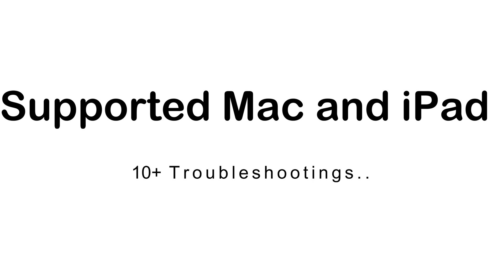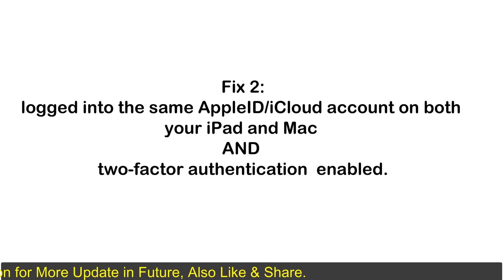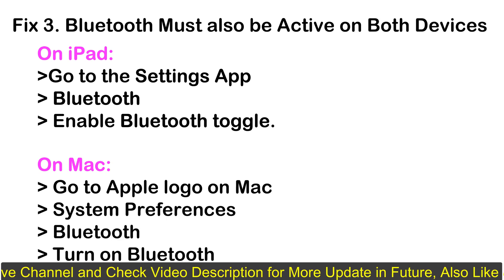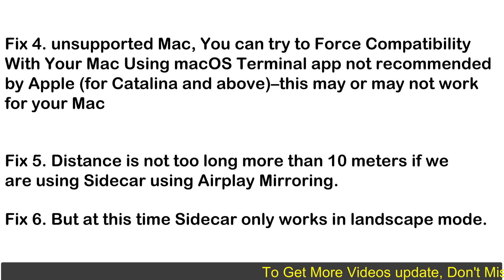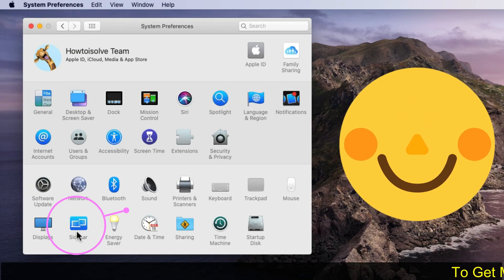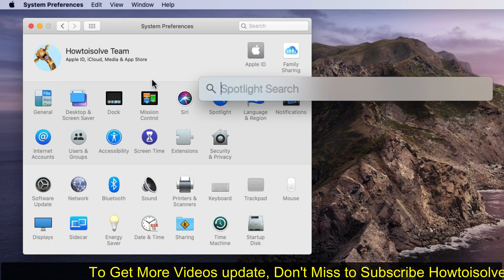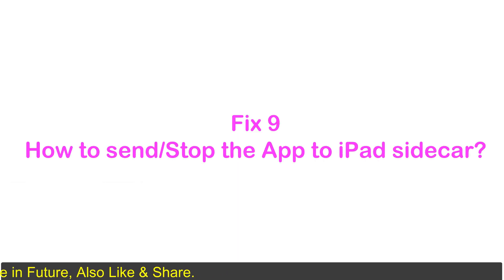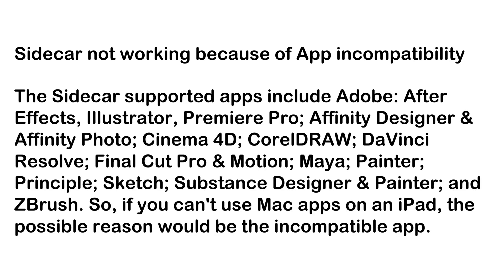10 Fixes Sidecar Not Working on Mac and iPad: MacOS Ventura, Monterey- iPadOS 16 in 2023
Side car not working on Mac or Sidecar not working on iPad, Find the Solution for the any Sidecar issues. Enable Sidecar on Mac and use with iPad Using Airplay Without Cable or Using Cable without Airplay. Find the requirements to use Sidecar on Mac and iPad, Also Fix sidecar issues like No Sidecar on System Preference on Mac, Sidecar Device not Showing up, Sidecar Not working on iPadOS, Sidecar not Working on macOS Catalina and Sidecar disconnecting automatically.

how to fix sidecar not working on iPad from Mac. Know the Requirement and Setup Guide So work on your iPad as a second Mac Display. First check the Supported Mac Devices and iPad models.Most of the latest iPad & Mac models not all, that support iPadOS and macOS Catalina included in Sidecar compatible devices.

let's start with some basic requirements to Troubleshooting tips that fix all Sidecar issues. If you have latest Mac or iPad models but not installed iPadOS 13 on iPad, Settings app, General and Find iPad version. On Mac Go to Apple logo on Mac, Click on About this Mac and Know the MacOS version that installed on your Mac.

logged into the same AppleID/iCloud account on both your iPad and Mac AND two-factor authentication  enabled. fix I am showing on my Mac, Go to apple logo on Mac and Click on System Preferences, Apple ID Password & Security option. check Used Apple ID and Status.

Now the next fix is check Bluetooth is turned on and WiFi should be enabled on a same wifi network. On both the device Mac and iPad. You can check using the steps given on video screen.

Some users are using Sidecar on incompatible Macs also, That we can enabled using the terminal but it's not compulsory this tricks work for all Mac users because it's not officially recommended by the Apple. Also Mind about the distance between two devices. and Sidecar is only work in iPad landscape mode.

We can use sidecar between iPad and Mac using the Airplay Wireless connection and Wired connection Using the USB cable. For the Airplay connection keep your iPad near to Mac and Click on Airplay icon at top Mac manu bar, Click on your iPad name to connect it.

we can use USB connection on Freeze or Hanging Mac or iPad, To Connect Mac and iPad with Lightning Cable, Wait few seconds to recognise your iPad on Mac and Unlock the iPad screen to Allow permission to use on Mac.

Every thing is fine now we are ready to use Sidecar on Mac and iPad. To open Sidecar on Mac go to the Apple logo on Mac and Click on System Preferences, Now Click on Sidecar to launch sidecar windows make some customisations for View screen. if sidecar in not on system preferences then use Spotlight search use Command and Space key from keyboard type Sidecar and open it. Still Sidecar is missing, Follow the next solutions.

If you are worried about Side car missing on Latest Compatible Mac and MacOS, I recommend to repair MacOS or Reinstall MacOS. To Repair Mac, Turn off and turn on Mac, Now Press and Hold Command and R keys after the Mac start-up sound. Press it until you see MacOS utility window on Mac. Click on Disk utility and Select Drive from sidebar and click on First Aid. Now Mac check the Error from volume and it will then repair the volume if necessary.

To Reinstall MacOS, Press Command and R key until disk utility show on screen, Go with the option Reinstall MacOS. Your Mac Download latest new Copy of MacOS and install Without Data lost.

Now Mirror and use Mac windows on iPad Using Sidecar, Once you connect iPad to Mac on Sidecar, On Mac Windows Hover cursor on Green button, You will see the option Move to iPad and Once to moved, Remove by selecting Move window back to Mac. if you are not showing this option on window, First check your Mac Software is compatible with the Sidecar on not! here's the list of Sidecar Supported apps.

XX XX